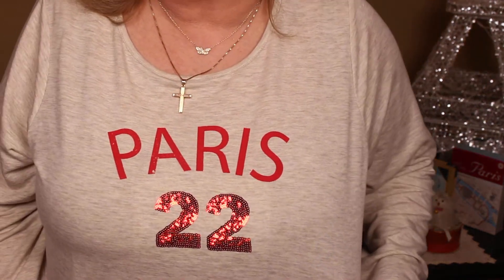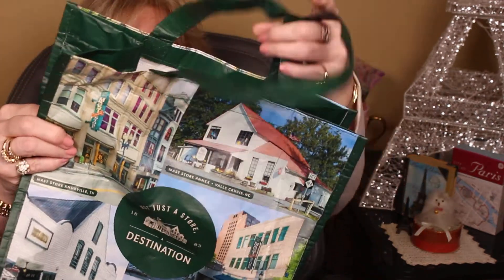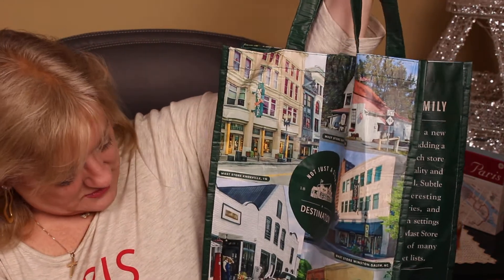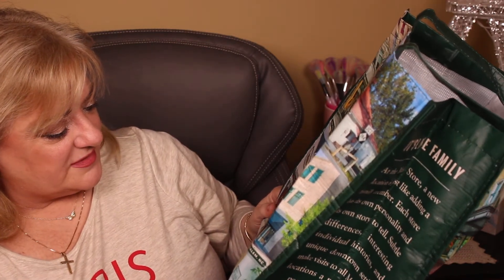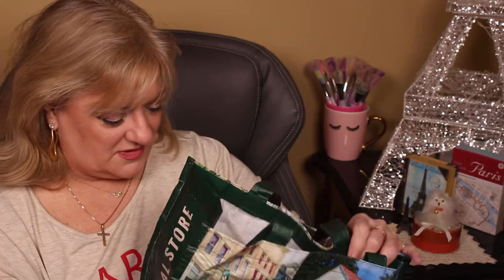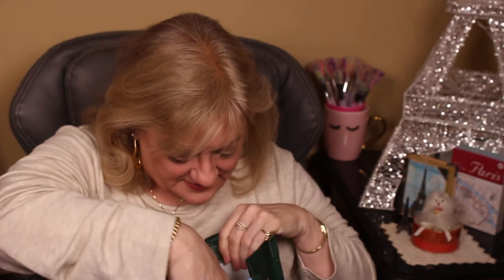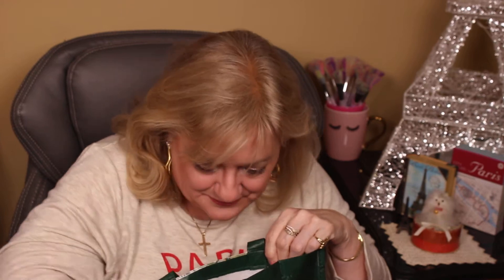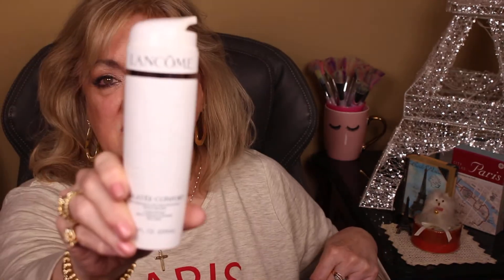Winter Favorites: Things I've Been Loving Lately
Things I've Been Loving Lately. There are a few items that just seem to be something I keep reaching for...what things? Come and see.

 -  LANCOME MILKY MAKE UP REMOVER [MMMM..SMELLS SO GOOD AND IT WORKS]
-  SATURDAY SKIN AVOCADO DATE SEED OIL FOR UNDER EYES -MAKES A DIFFERENCE
-  DHC LIQUID EYE LINER EX [EXPERT PRO]
mascara
-  THRIVE CAUSEMETICS LIQUID LASH EXTENSIONS MASCARA "BRYNN" [BLACK]
-  FLOWER BEAUTY 'SEAL THE DEAL' LUMINIZING FACE SETTING SPRAY